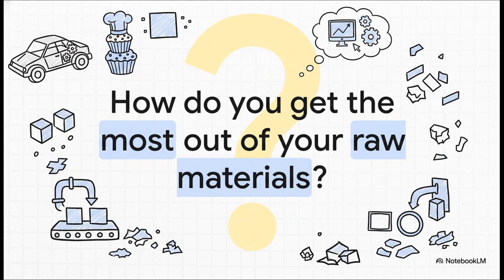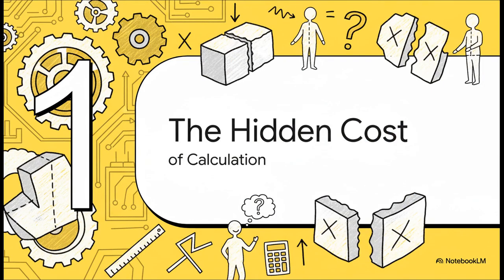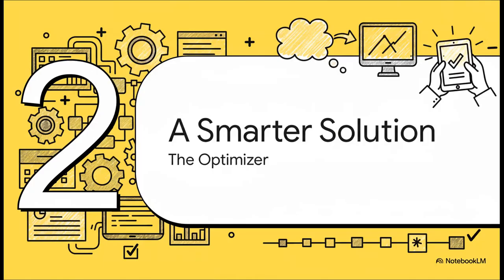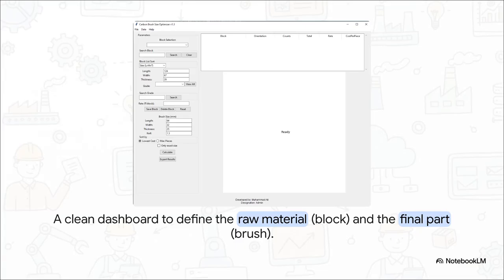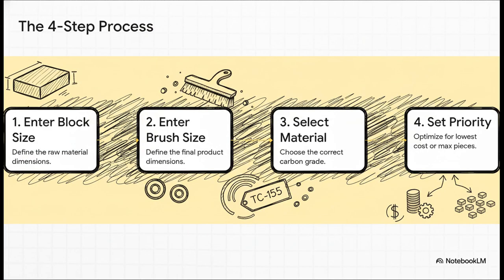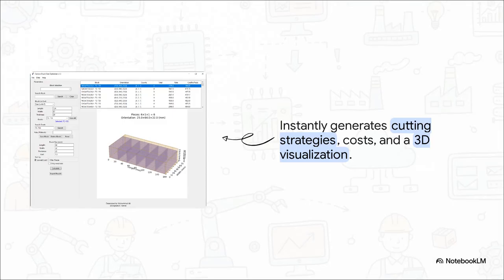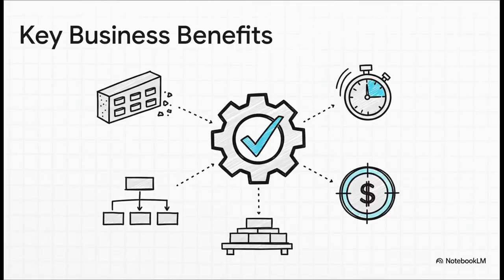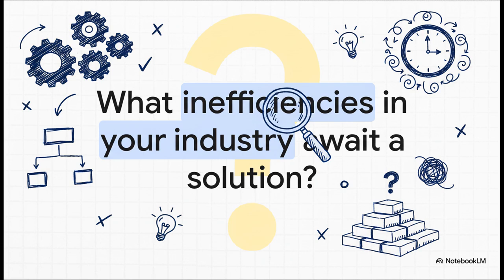Carbon Brush Optimizer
A software we developed that optimize your production cost and we have ability to develop any kind of your customize software.